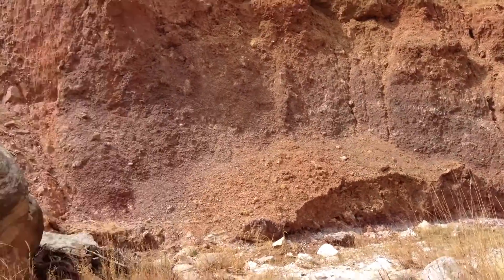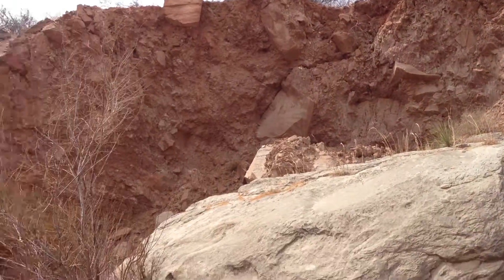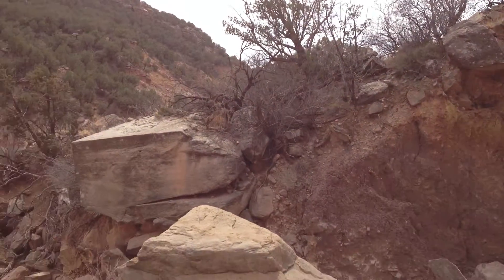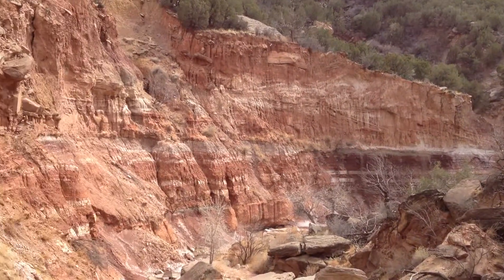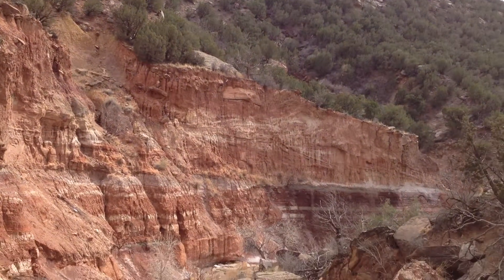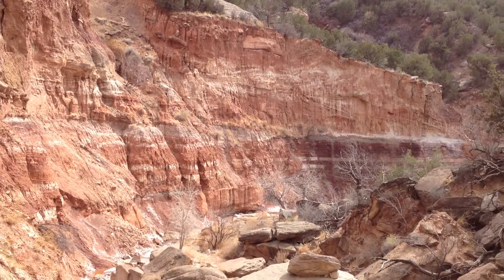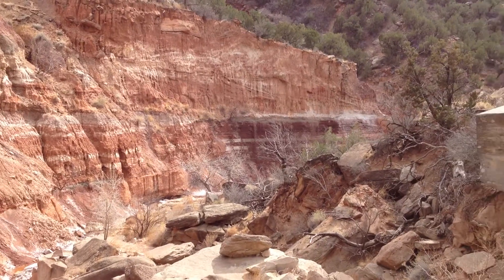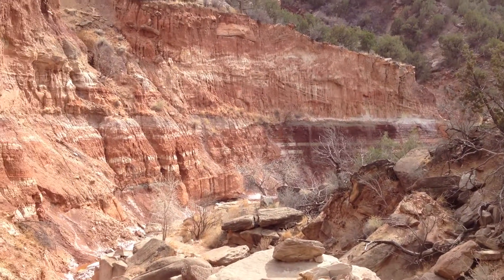IBrushy Butte_Brushy Draw 2014 Mar 10